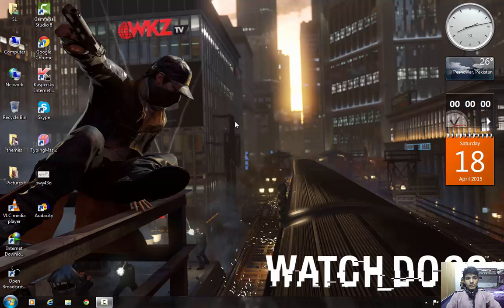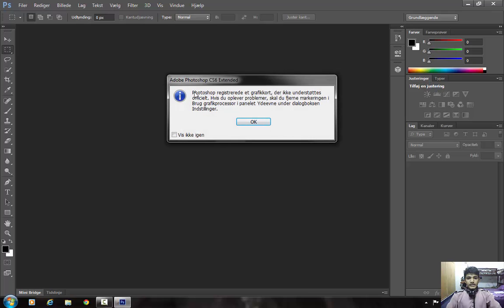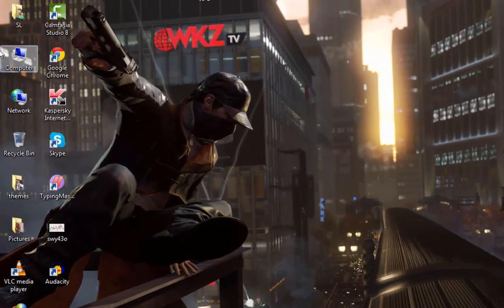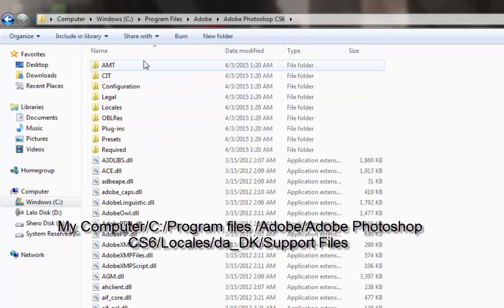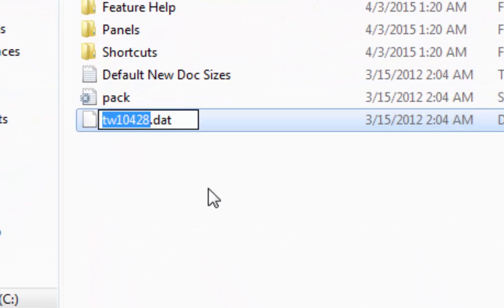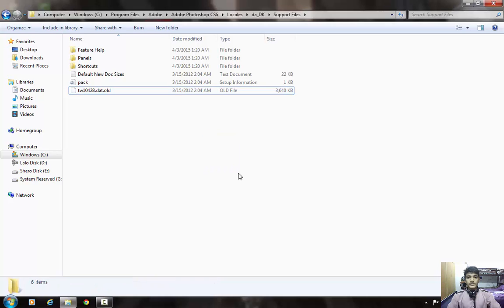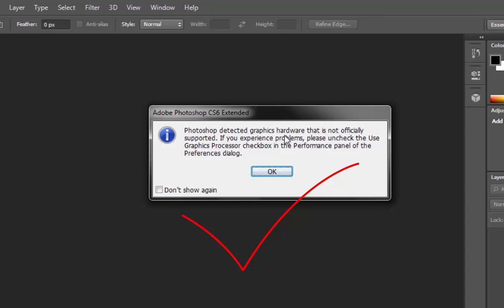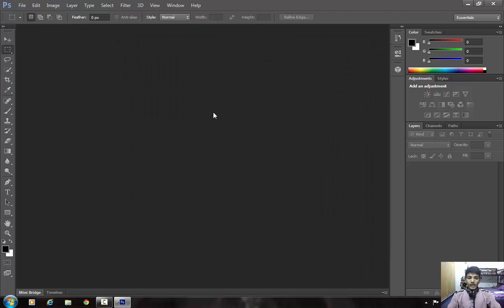Tutorial-Change Adobe Photoshop CS6 Language to English (New+Official)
Hello Everyone...!!!
Change the Adobe Photoshop CS6 language to English...
Instructions are given in the video just follow and you will fix it!
Rate this video if this works.